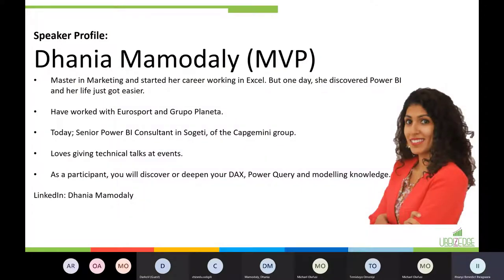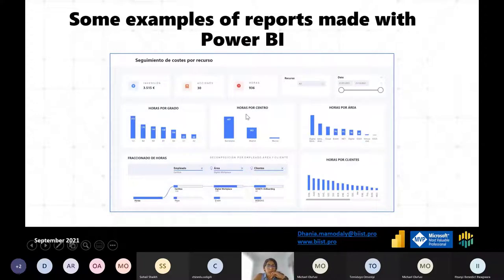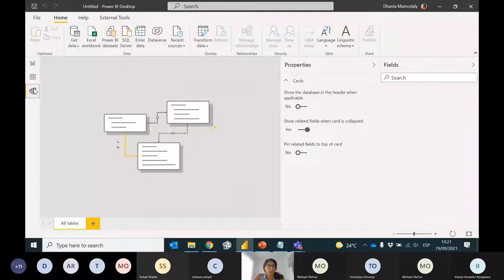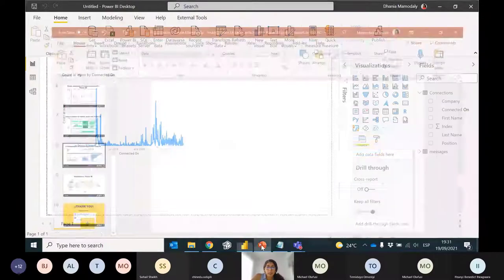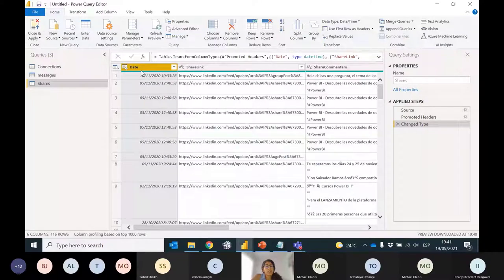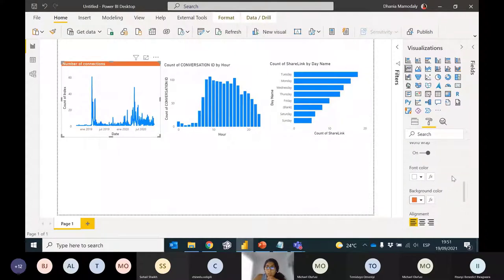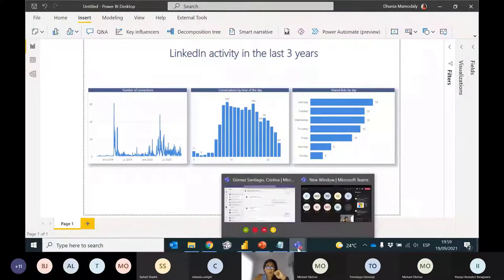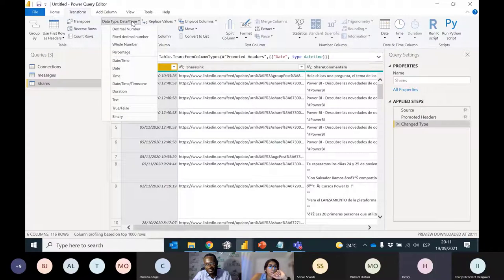Power BI Office Hour 57: Analyze your LinkedIn activity with Power BI | Dhania Mamodaly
Details

Speaker: Dhania Mamodaly

Agenda:
1. Analyze your LinkedIn activity with Power BI
2. Plenty Q&A

Profile:
I'm not going to fool you, Dhania has a Master's in Marketing and started her career working in Excel. But one day, she discovered Power BI and her life just got easier.

Dhania has gained experience in large companies such as Eurosport and Grupo Planeta. Today she is a Senior Power BI Consultant in Sogeti, of the Capgemini group. Development of dashboards for demanding clients with large volumes of data.
She loves giving technical talks at events dedicated to the Microsoft Power Platform and has participated among others in the following events: Power Platform Bootcamp, Power Platform Virtual Marathon, Power BI User Group de Chile.

As a participant, you will be ideal as you will either discover or deepen your DAX, Power Query, Data Models, etc. Knowledge.